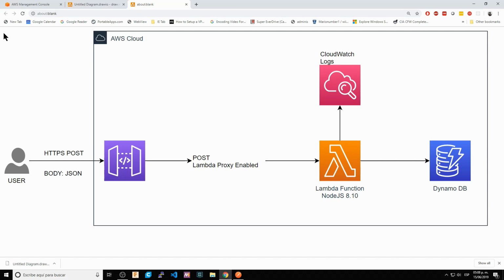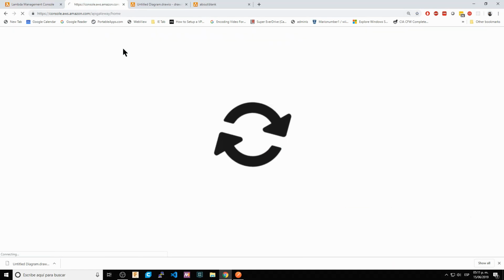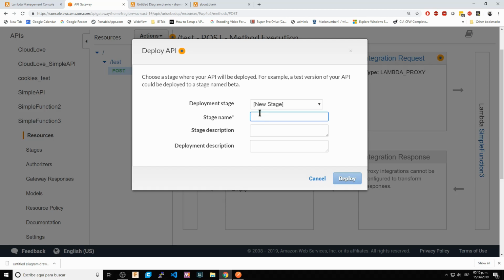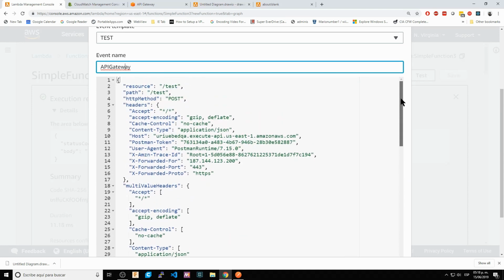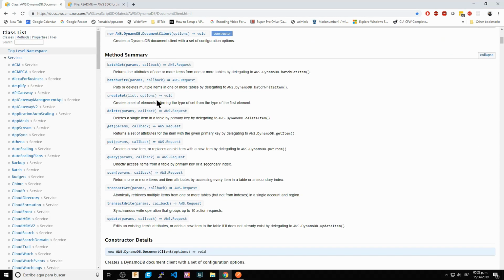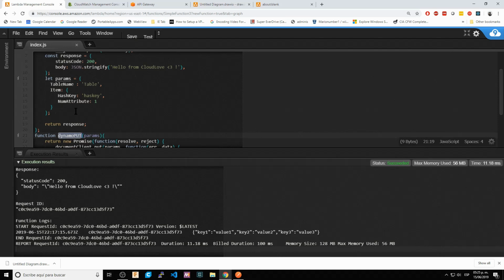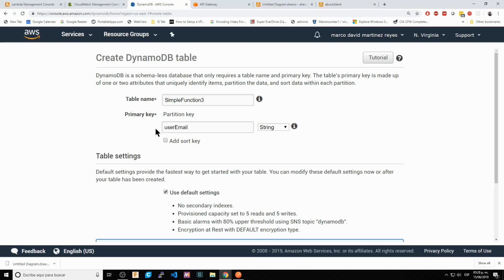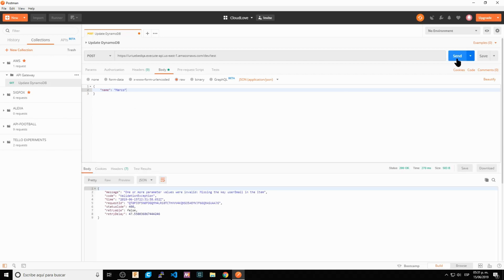[EN] - Insert HTTP POST Data In DynamoDB With NodeJS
How to Insert Data From An HTTP POST Request On AWS DynamoDB Using A Lambda Function